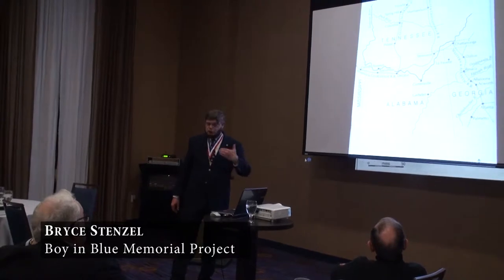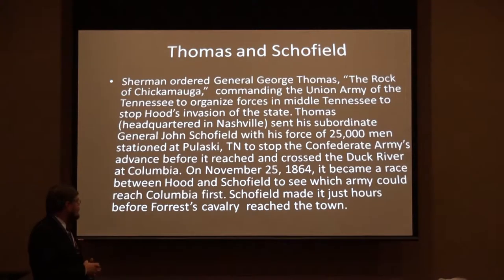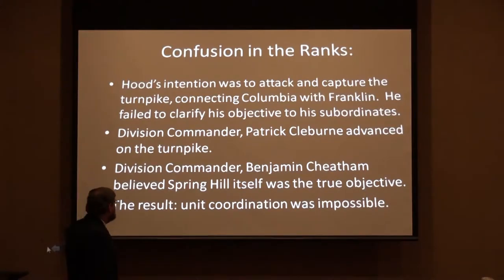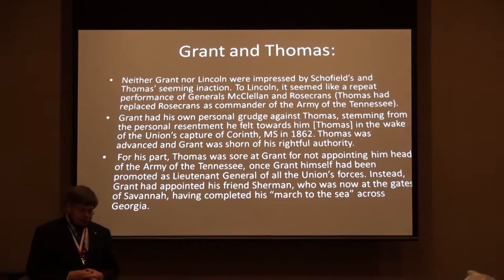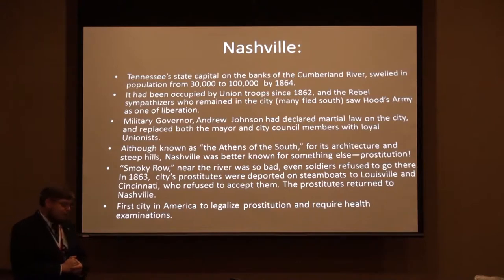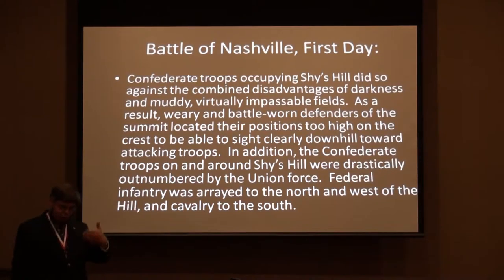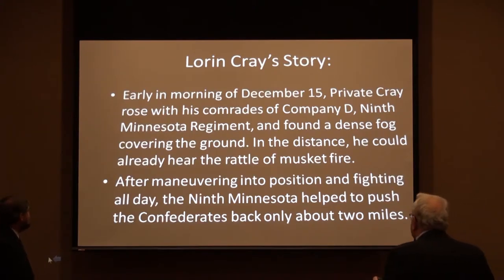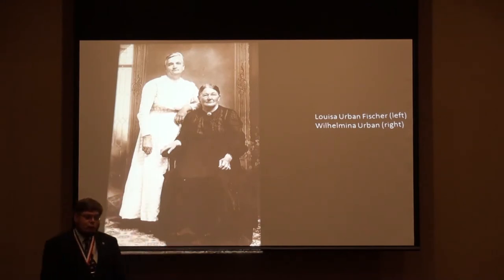Minnesota Civil War Commemoration Task Force - Road to Nashville Part 8 of 10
Members of the Minnesota Civil War Commemoration Task Force were treated to a presentation titled "Road to Nashville" by Bryce Stenzel of the Boy in Blue Project on November 15, 2014.